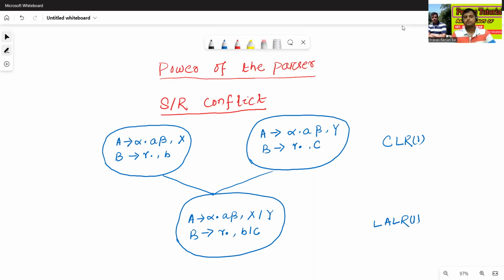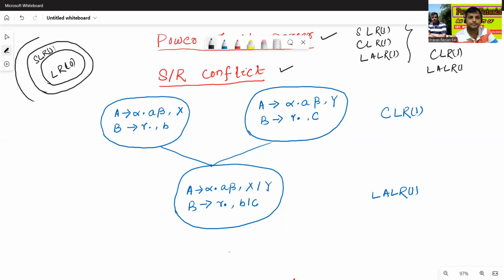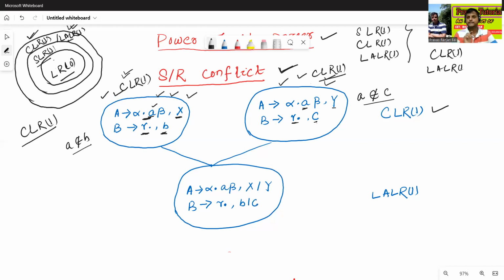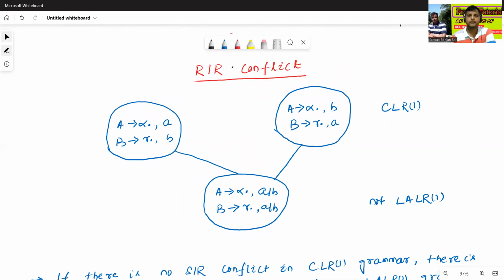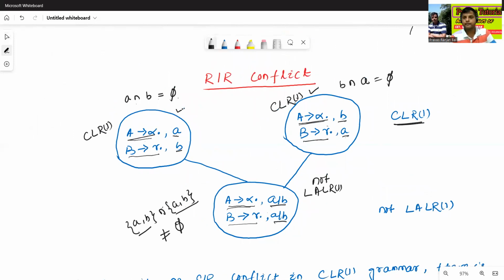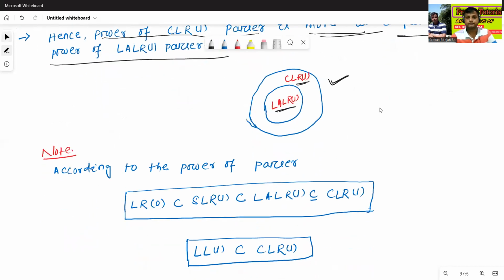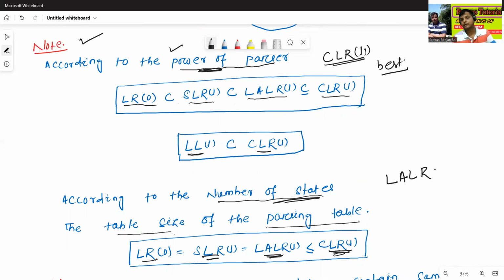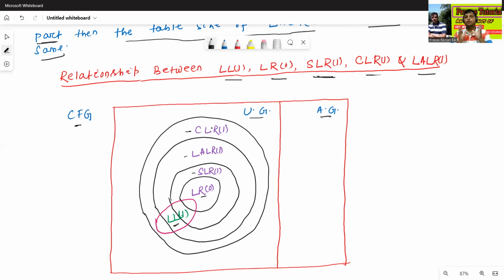Power of the Parser | Relation between LL(1), LR(0), SLR(1), CLR(1) and LALR(1) (C42)